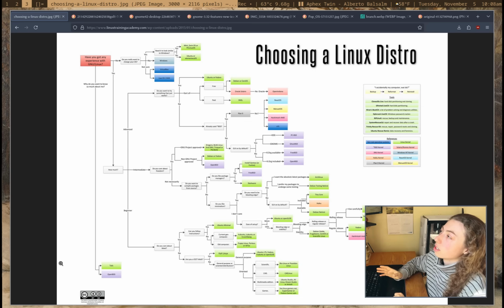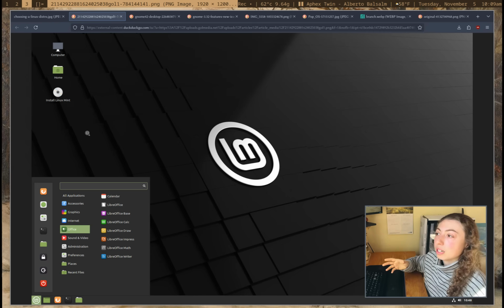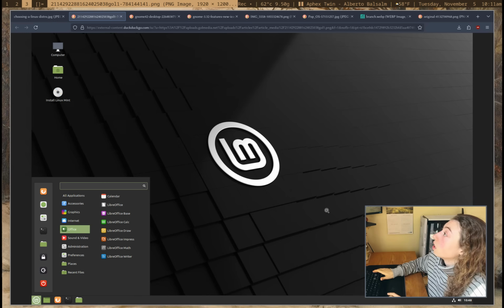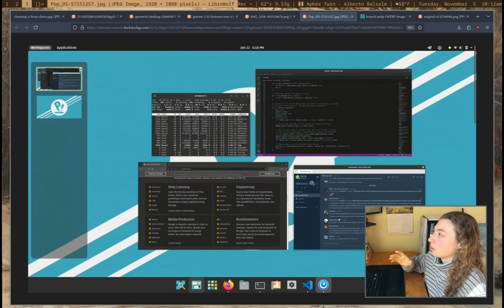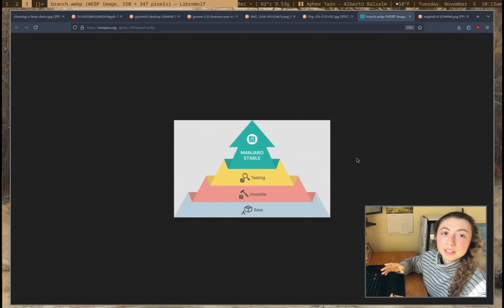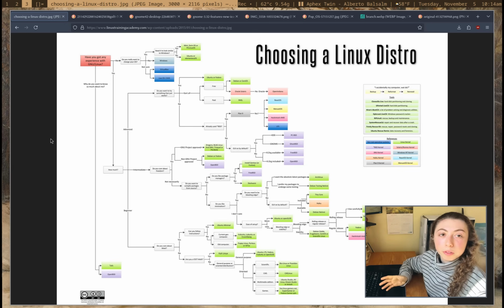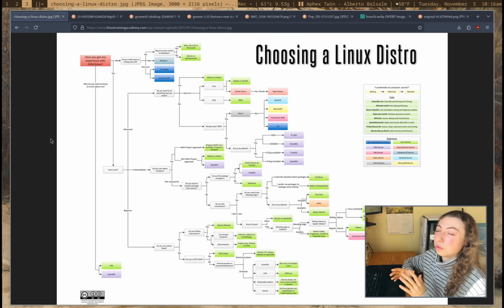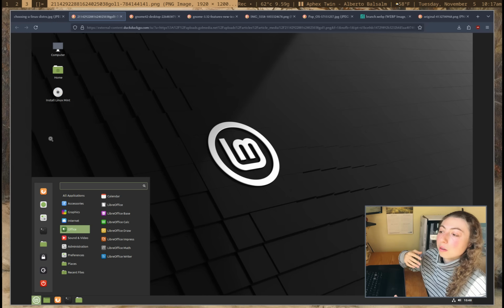How to (actually) choose a Linux distro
New to Linux and no clue what to start with? Try Mint.
If you prefer a specific desktop environment or specific features out of the box, pick an easy-install distro like Ubuntu, Manjaro, PopOS, etc.
Otherwise, don't worry about picking the "best" distro! It's all GNU/Linux.

Wallpaper is a painting by Alois Arnegger, called Sonnenuntergang am vereisten Bach.